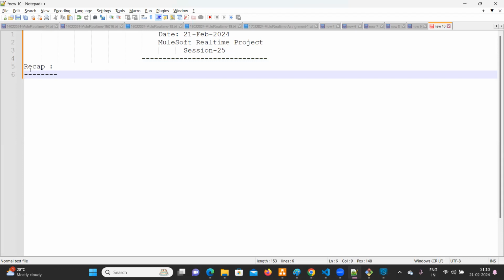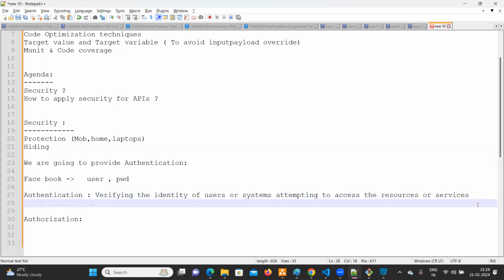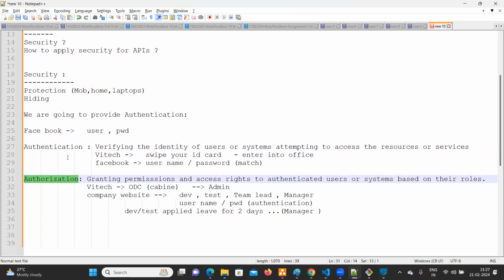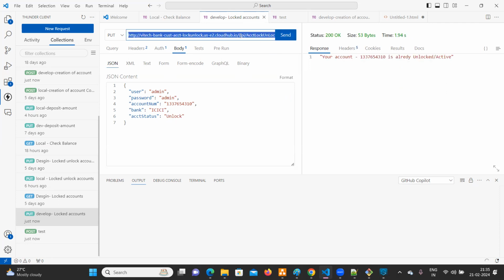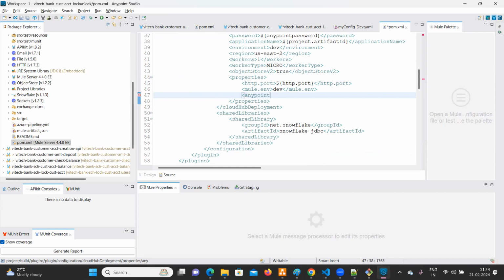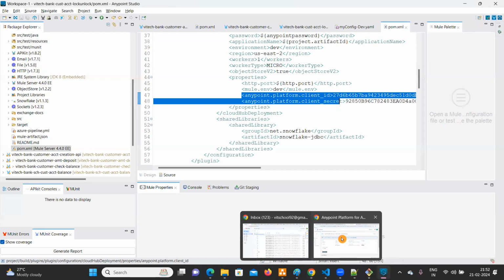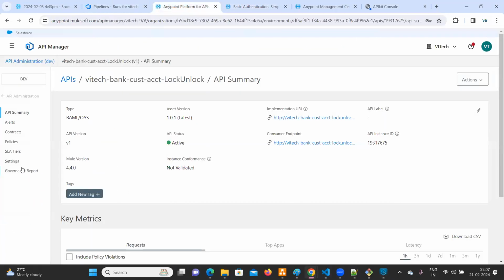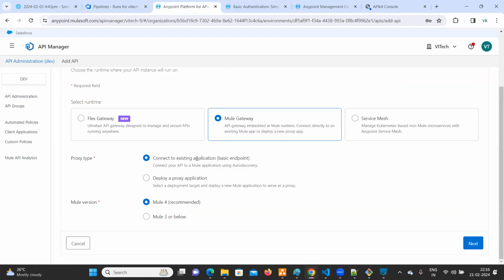MuleSoft | Realtime Project -Session-25 | @vitechtalks | Sprint-3 | Apply Security Policies for APIs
In this video you can learn below points.
What is Security ?
How to apply security for APIs ?
What is Authentication & Authorization

What is auto discovery and apply the policies
Basic Authentication & Rate Limiting polices

Authentication : Verifying the identity of users or systems attempting to access the resources or services
                 Vitech -   swipe your id card   - enter into office
     facebook - user name / password (match)

Authorization: Granting permissions and access rights to authenticated users or systems based on their roles.
               Vitech -- ODC (cabine)   -- Admin
      company website --   dev , test , Team lead , Manager
                            user name / pwd (authentication)
      dev/test applied leave for 2 days ...(Manager )

Git commands
create repo and clone the project
clone project-name -b branch name

git status
git add .
git commit -m "initial commit"
git push -u origin branch name

Raml Design
Code optimization
Avoid payload override
Security
Autherization
Authentication
Api Manger
Basic Authentication